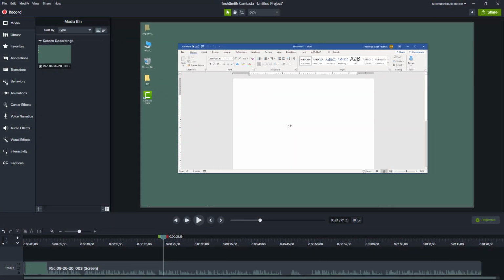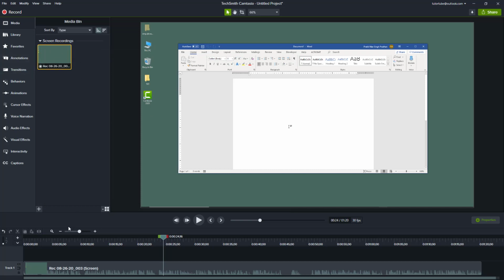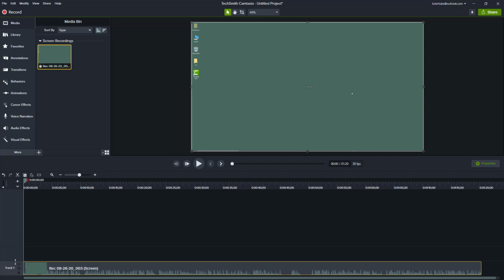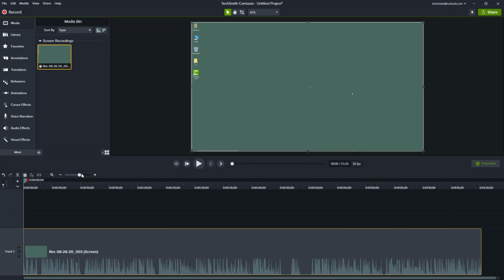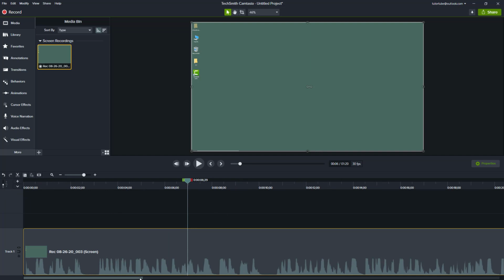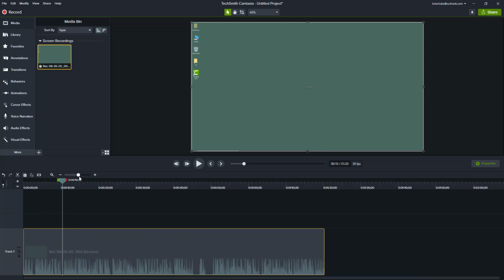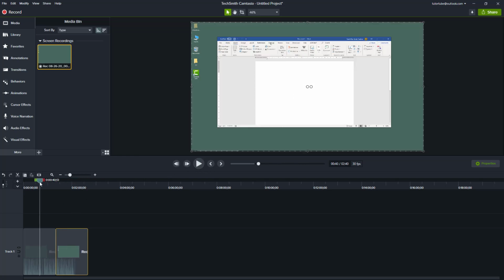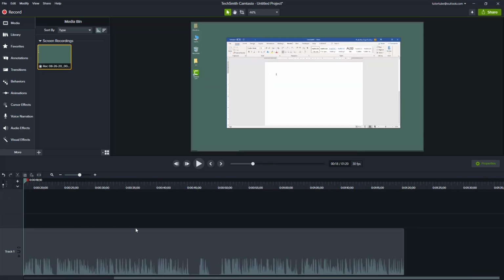Camtasia Tutorial - Lesson 3 - Timeline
In this tutorial, we will be discussing about Timeline in Camtasia